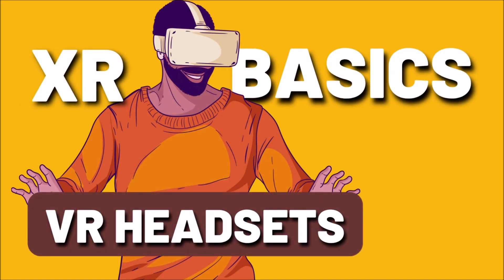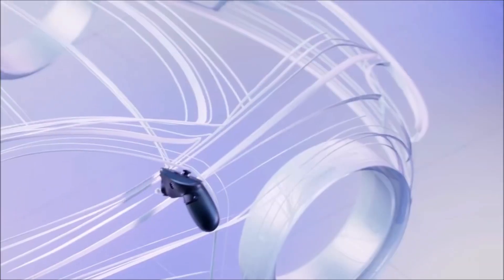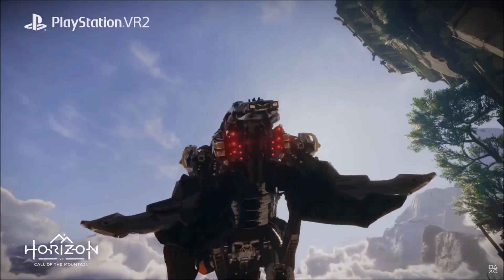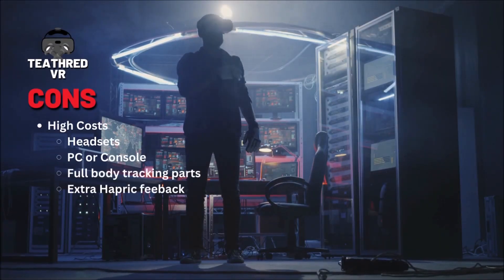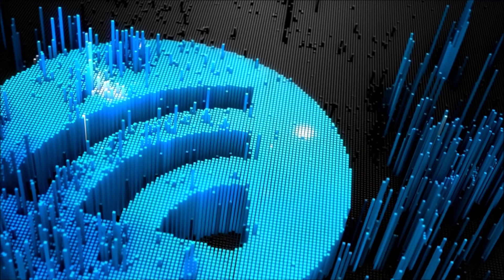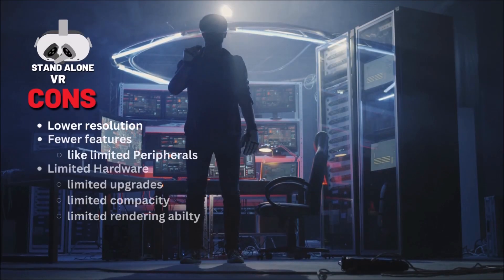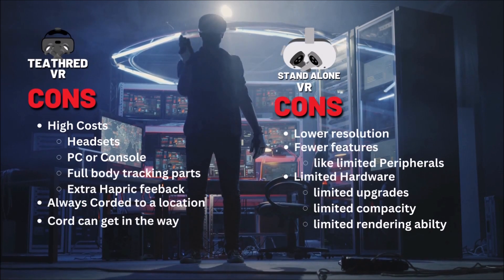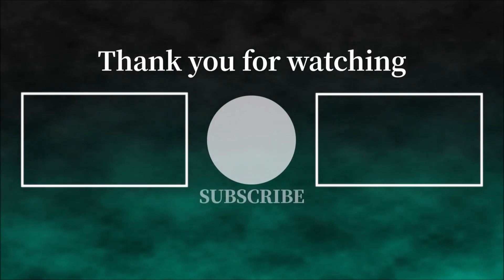XR BASICS: Tethered vs Standalone VR headsets: Which is the Best for You?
This XR basics Video compares and contrasts tethered and standalone VR headsets. Tethered VR headsets are connected to a computer or console with a cable and offer high-resolution displays and advanced features. Still, they can be expensive and require a separate device to run. Standalone VR headsets have their own processors, sensors, and storage and are portable and easy to use but usually have lower-resolution displays and fewer features. We suggest that the best VR headset for you will depend on your needs and budget, but to keep your eyes on standalone in the future.